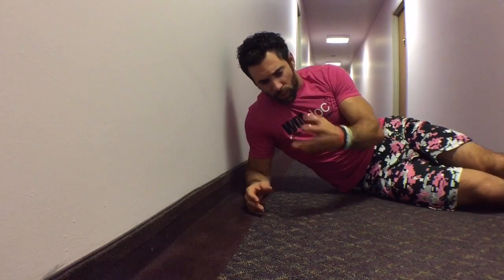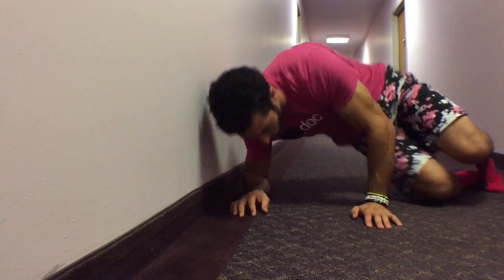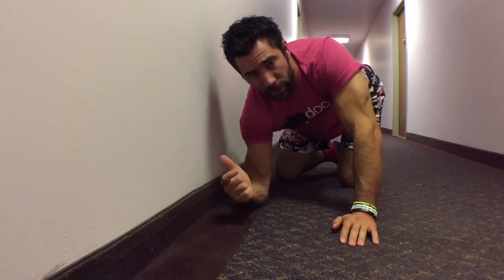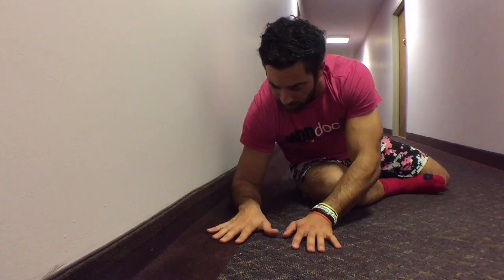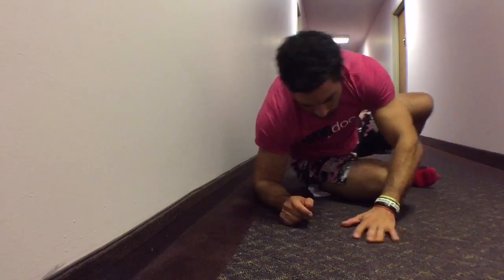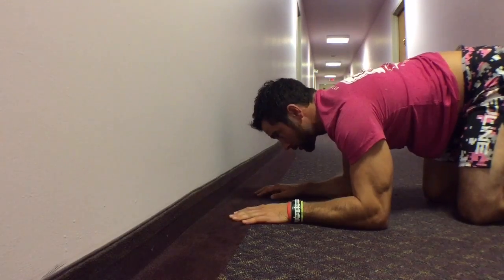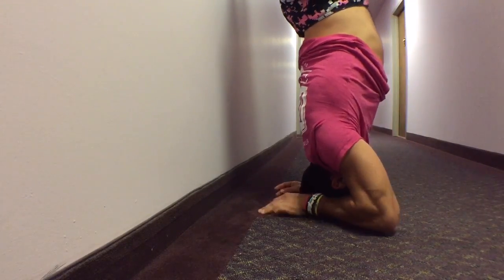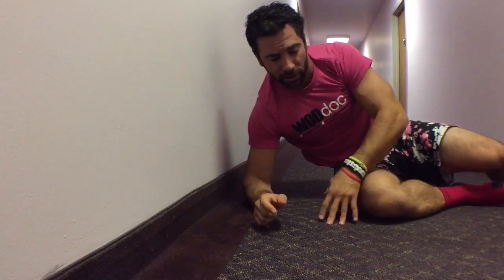Forearm Stand Improve Overhead Mobility :: WODdoc :: P365 :: Episode 460